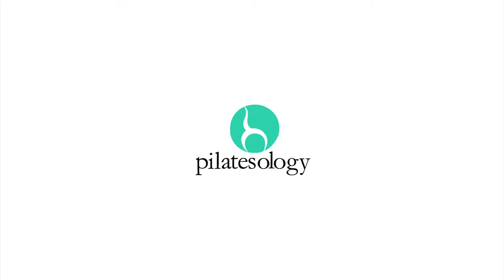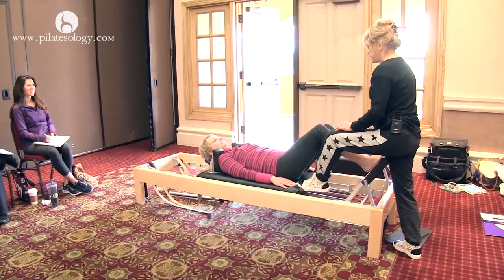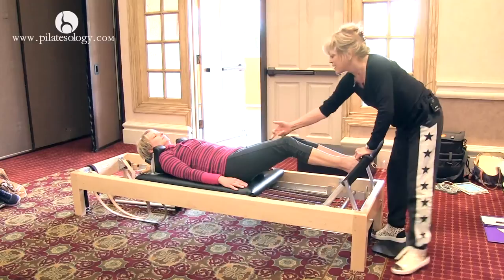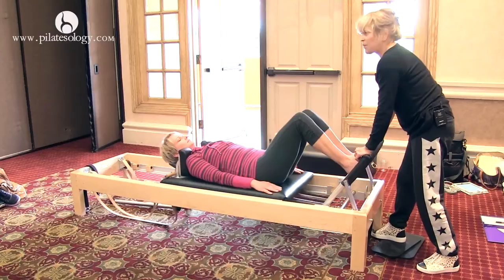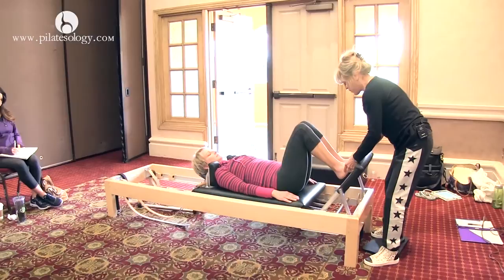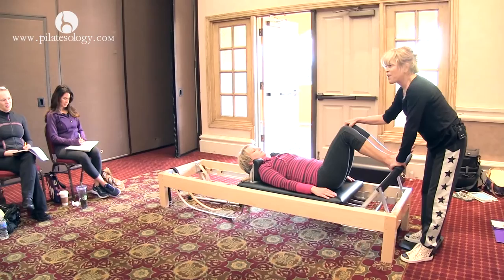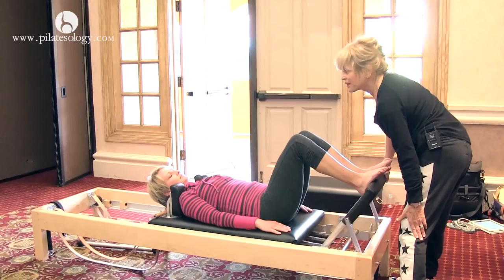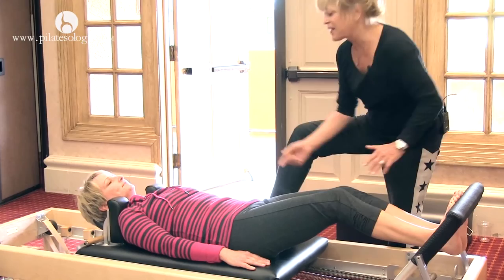Teaching Pilates to Baby Boomers w/ Mari Winsor PREVIEW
Baby boomers are aging and for many Pilates teachers they are the largest population in the studio. As a member of this generation herself, Mari Winsor is keenly aware of the needs of seniors and wants to help teachers understand how to work with them, from delicate knees, back surgeries, In this workshop, she humorously shares everything from her own repertoire of exercises that are great for older folks, to thoughts on how to make clients in their twilight years feel good about their bodies. Filmed at the 2013 Arizona Classical Pilates Conference -- to learn about upcoming workshops like this one please visit The Pilates Core.